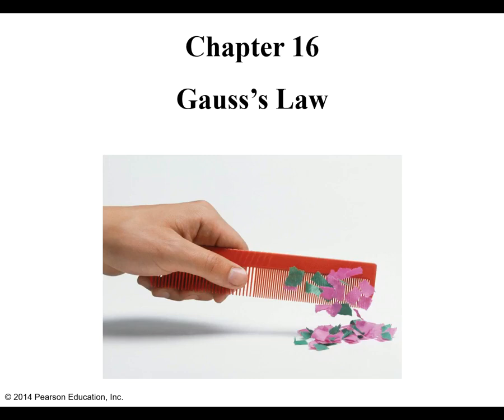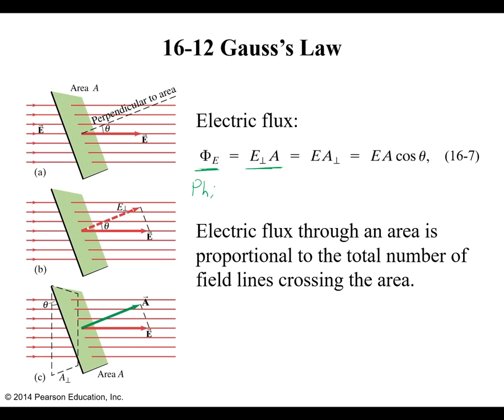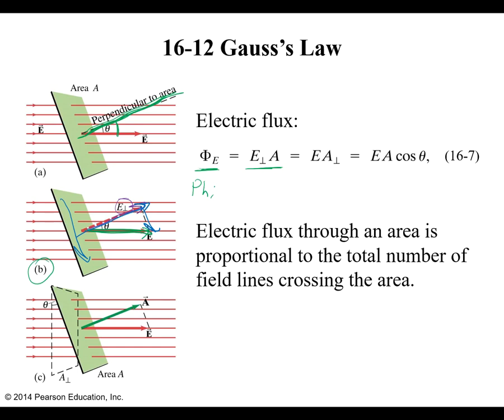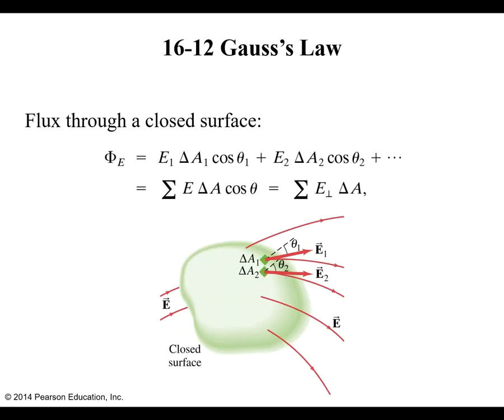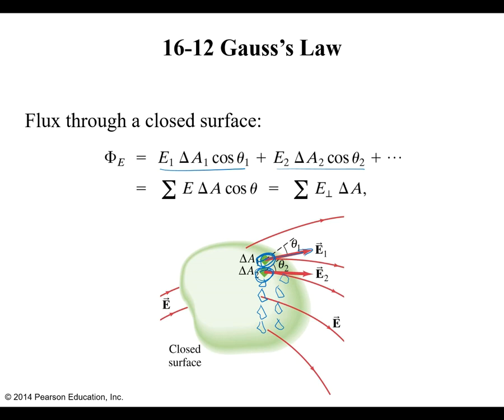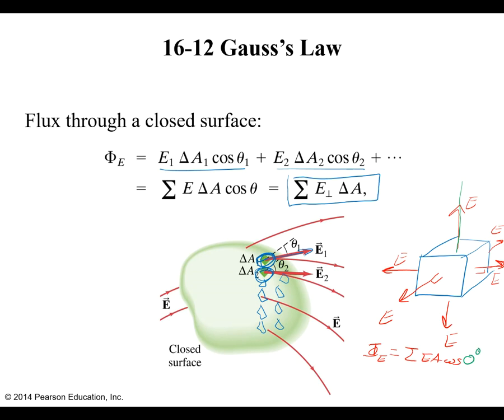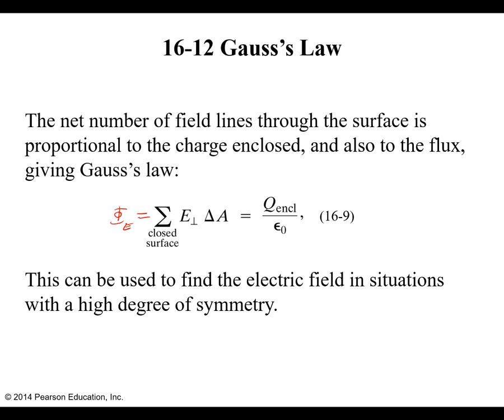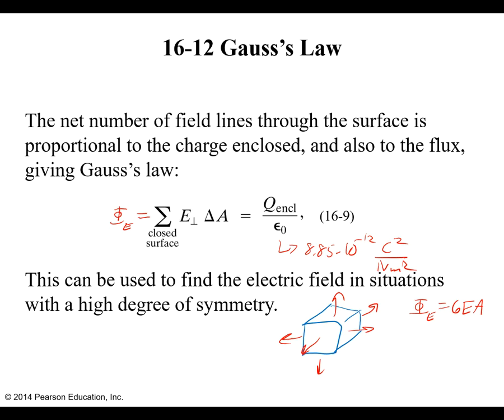16-6 Gauss's Law